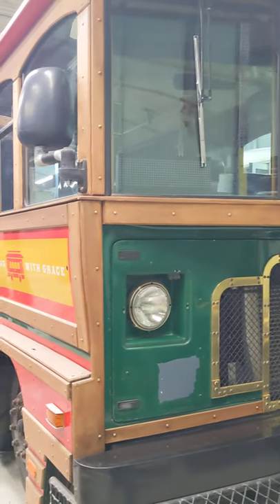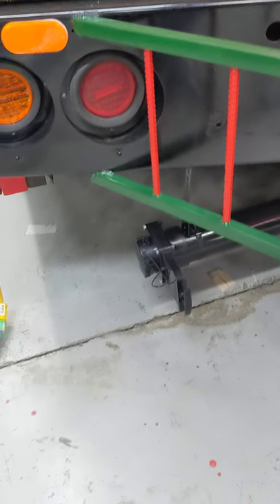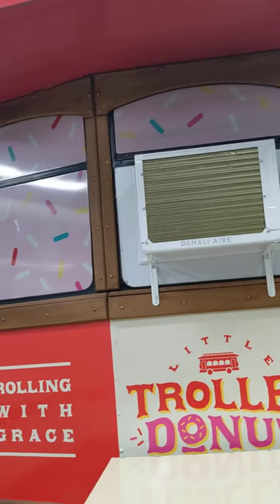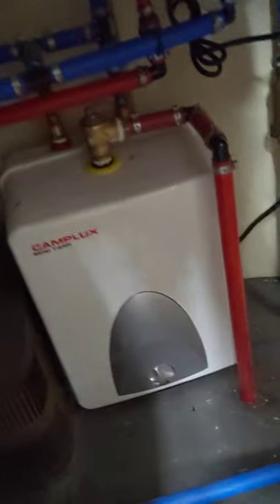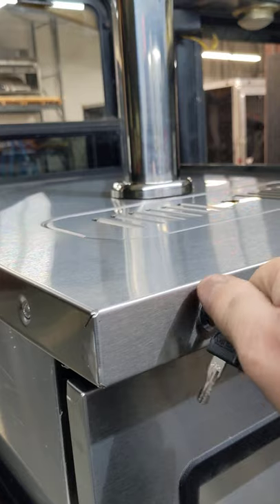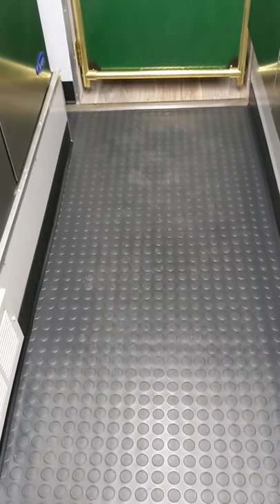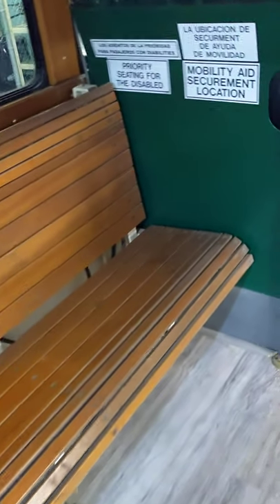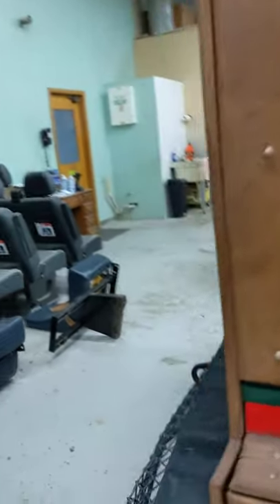TROLLEY CONVERSION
CONCESSION TROLLEY CONVERSION